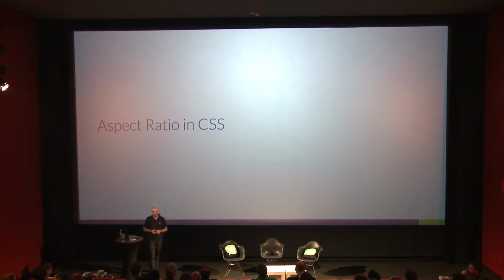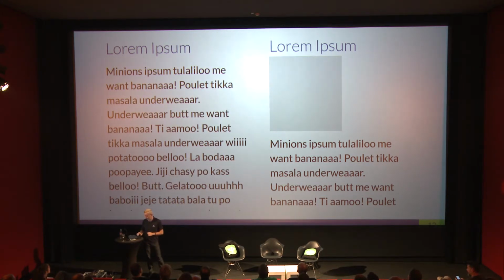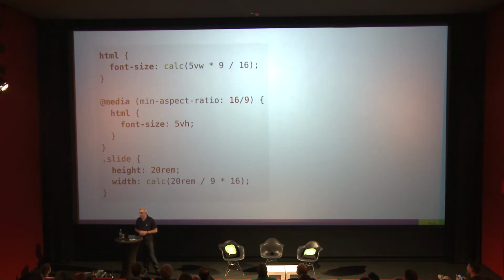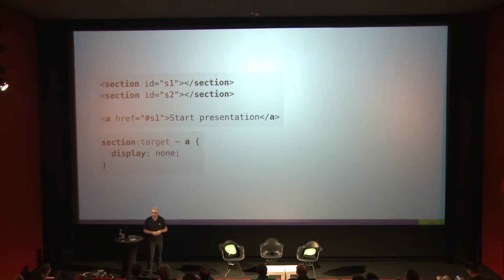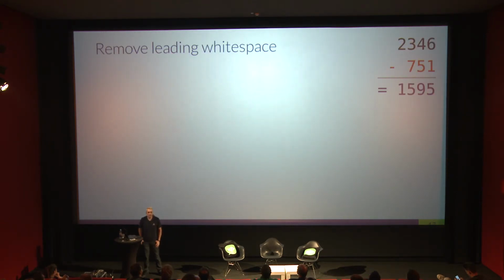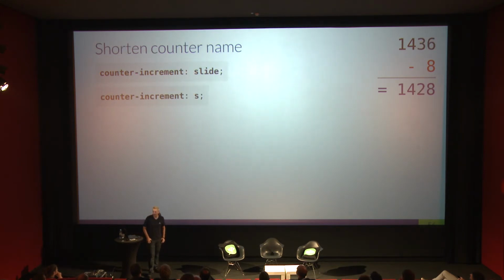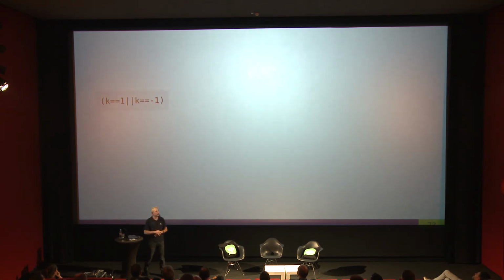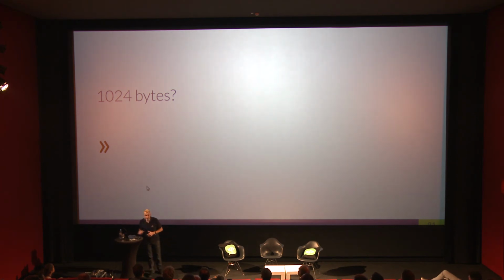code.talks 2017 - Building a scalable CSS-only slideshow in 1024 Bytes (Matthias Reuter)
Building a scalable CSS-only slideshow in 1024 Bytes
Speaker: Matthias Reuter (Softwareentwickler @ inovex)
Track: UX/Frontend